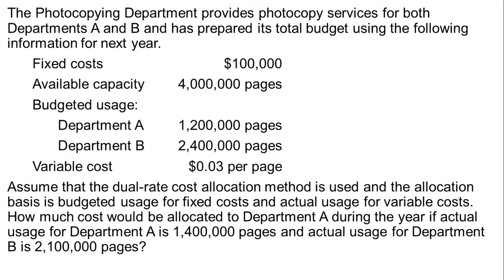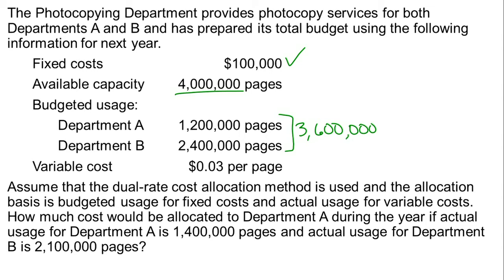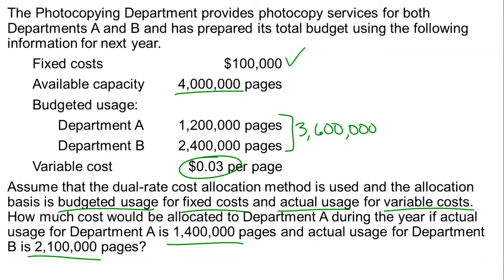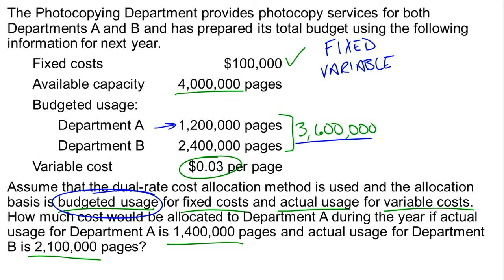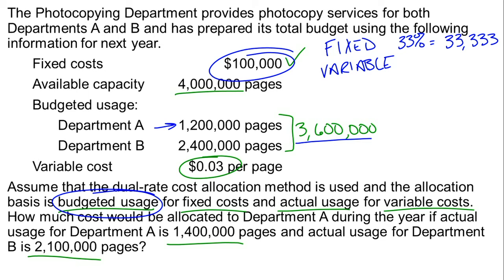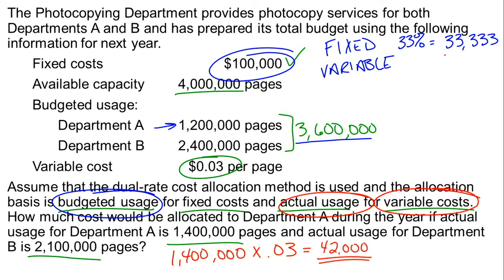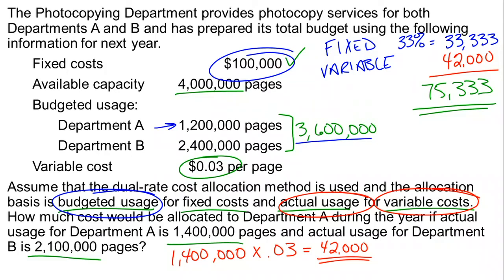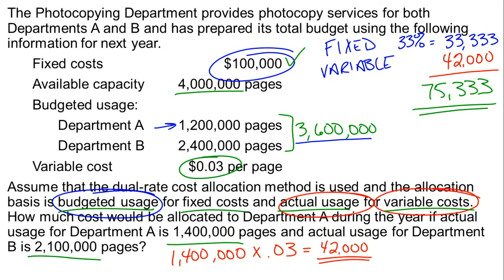CMA Part 1- D - Single Shared Service Cost - Photocopying Dept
Brian Hock works through a multiple-choice question covering CMA Part 1- D - Single Shared Service Cost - Photocopying Dept.

✅  Full Textbook
✅  All MCQs (ExamSuccess)
✅  All Flash Cards
✅  All Videos